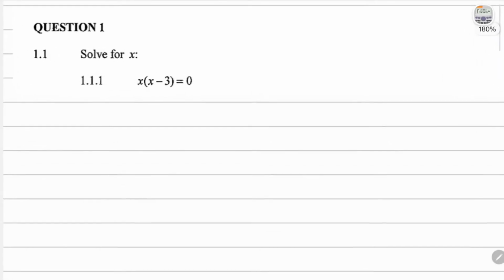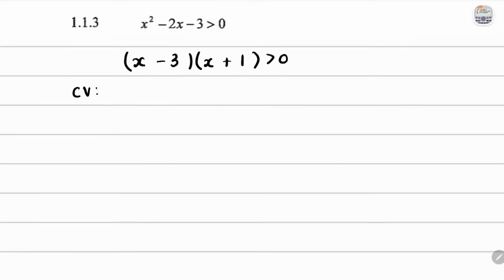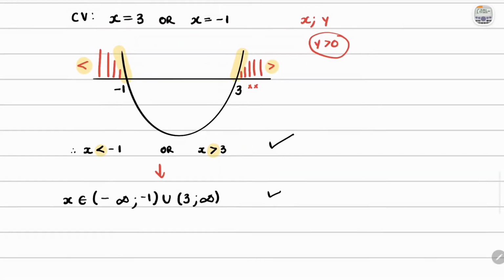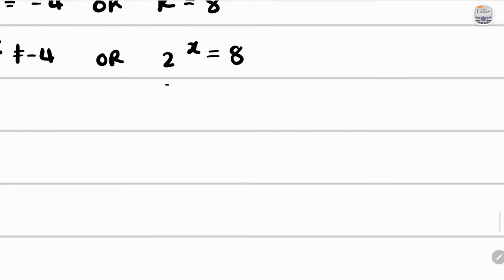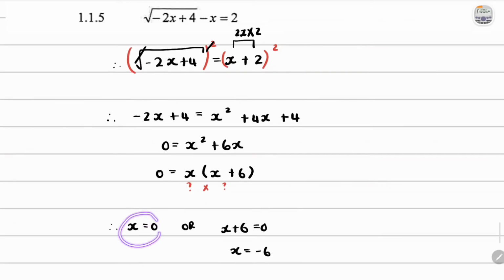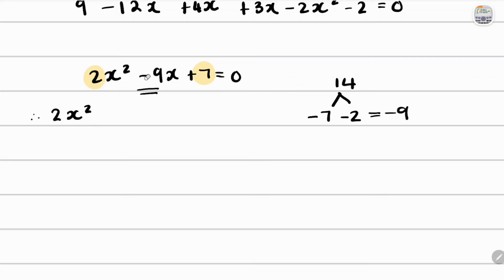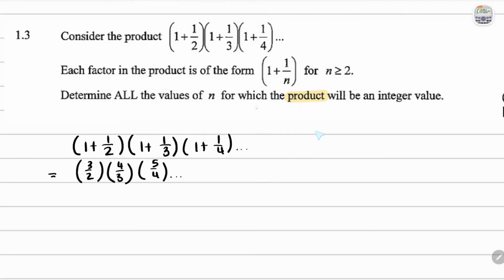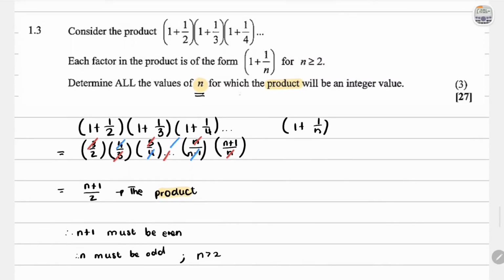Question 1 P1 NOV 2024 GR12